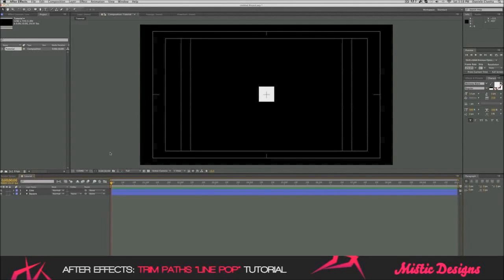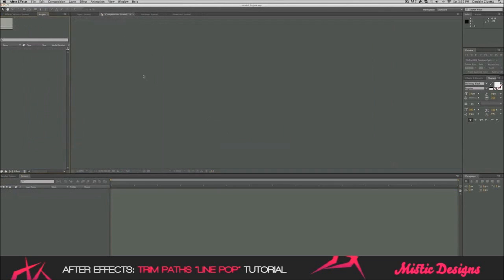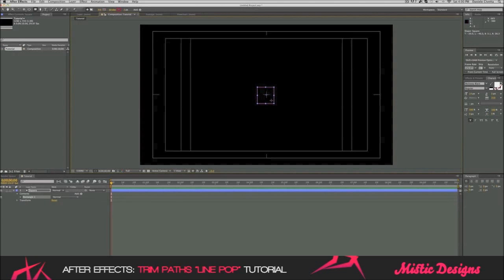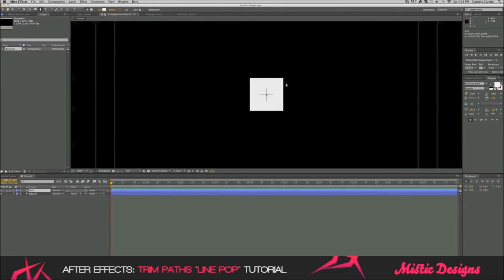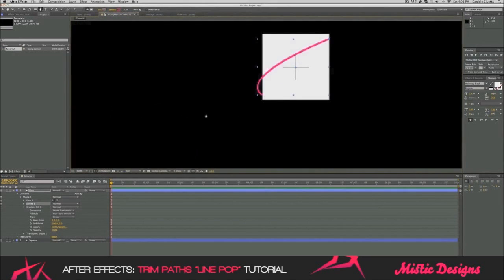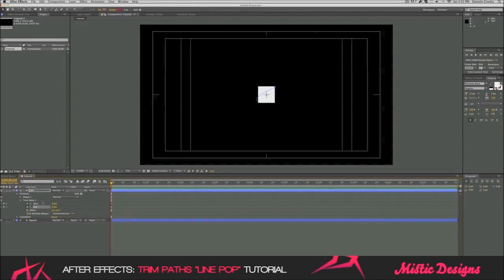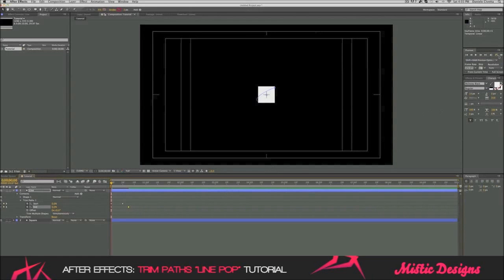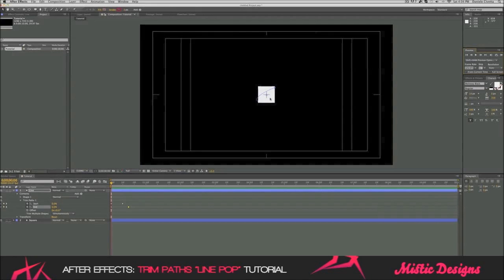AFTER EFFECTS 2D Intro Tutorial - Line POP Effect!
Great tutorial by Daniel Civetta, one of the heads of ArkFX! He made this a while back, whilst under the name 'MisticDesigns'. Hope you enjoy, here he teaches you how to use after effects to create a cool looking pop effect.